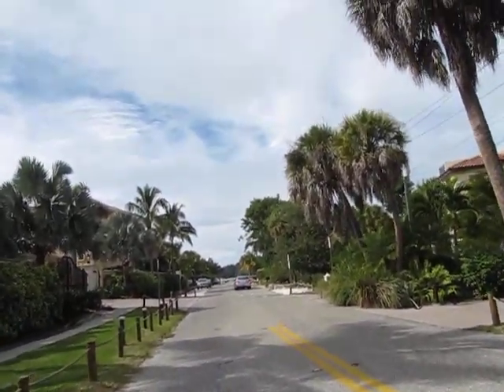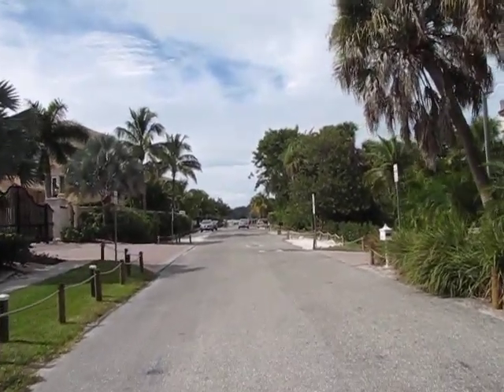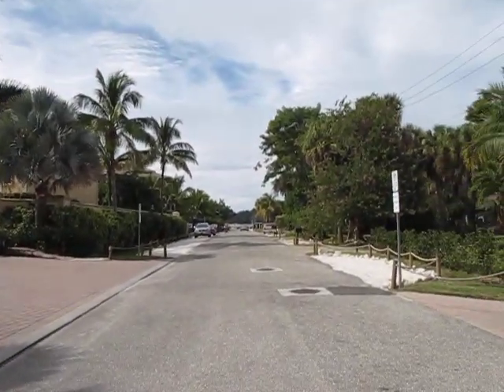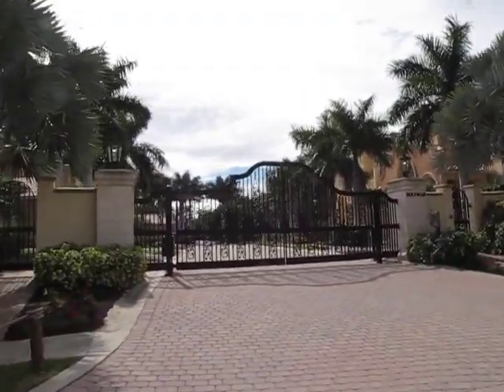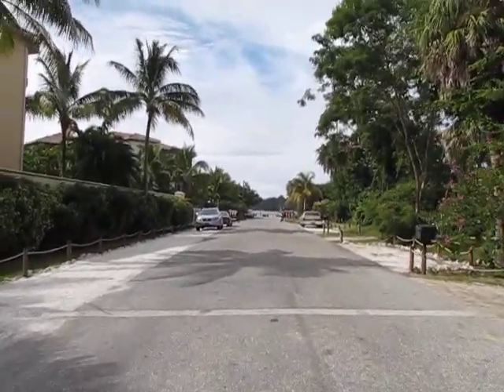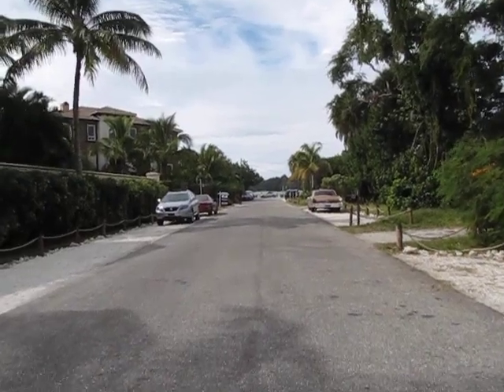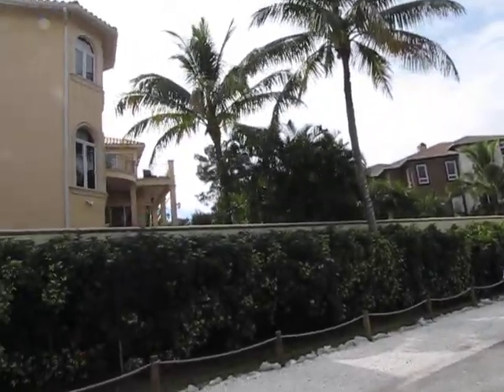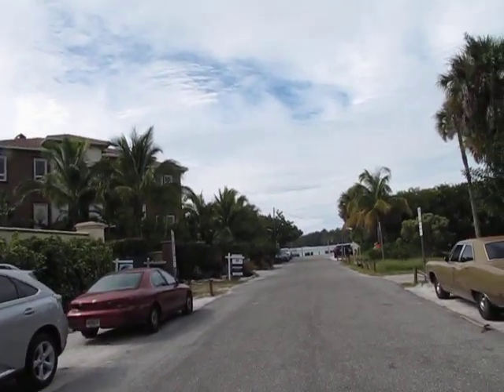Real Estate in Sarasota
Tuscana